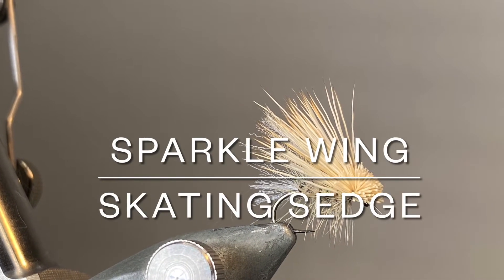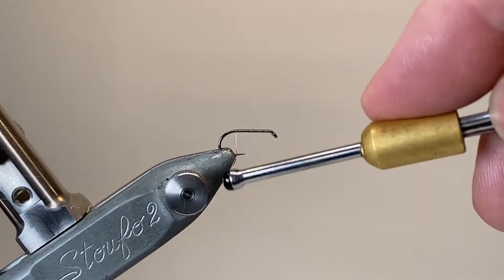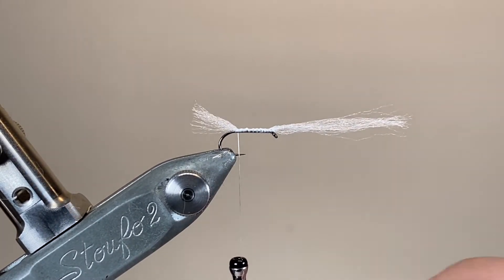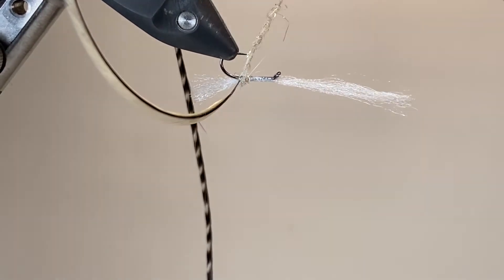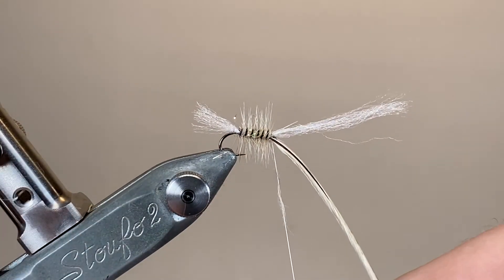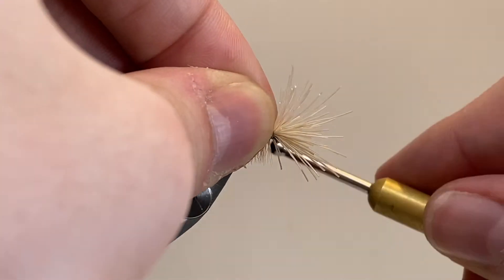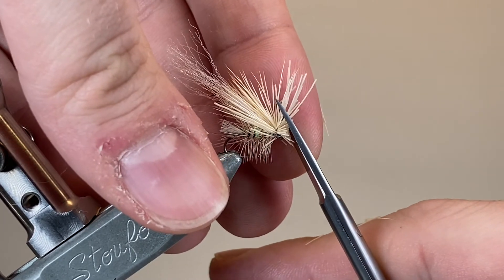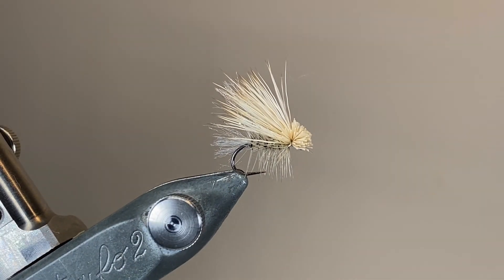Tying A Sparkle Wing Sedge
A small variant on the classic elk hair caddis / sedge pattern, using Tiemco Aero Dry for a short tail and underwing. This adds both a crystalline sparkle and some formidable flotation power, keeping this fly high and dry for skating over the waters surface. Prepare for some serious strikes!

Hook - size 12-18 dry fly

Thread - 50 denier GSP

Tail and underwing - Tiemco Aero Dry

Body hackle - golden badger

Dubbing - hares ear, here dyed beige and with some UV sparkle

Wing - bleached elk